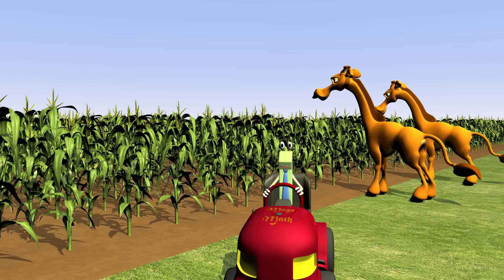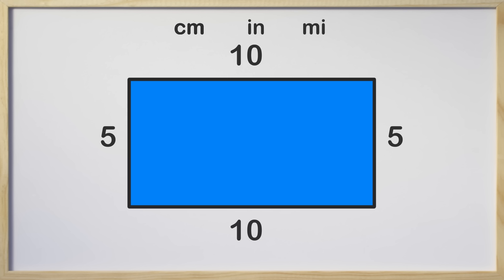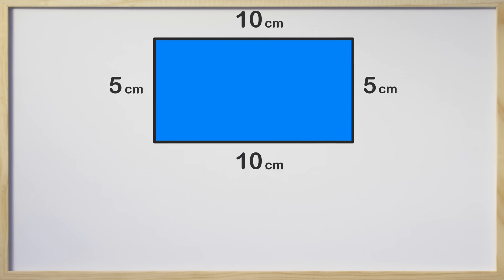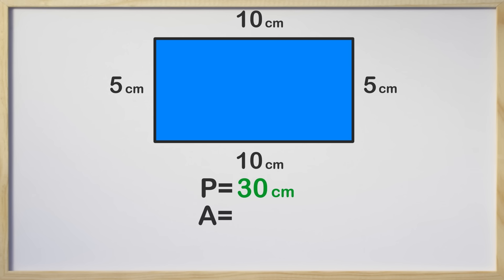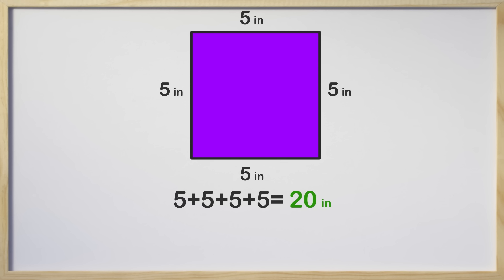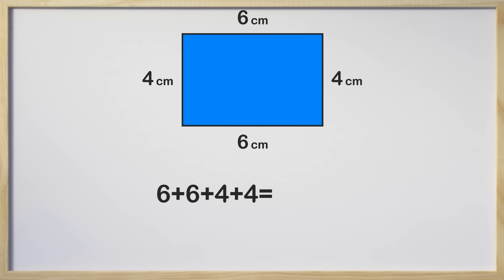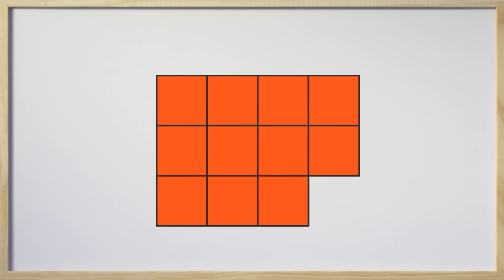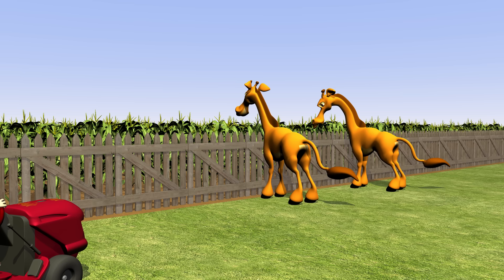Perimeter - Finding Perimeter of Polygons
Learn how to find Perimeter of polygons in this fun video for Third Grade. Starting geometry for kids can be hard but we aim to help them learn perimeter and even some area and how they are different in this fun math video.

By knowing information about squares and rectangles and other polygons you can find all lengths and the perimeter of polygons.